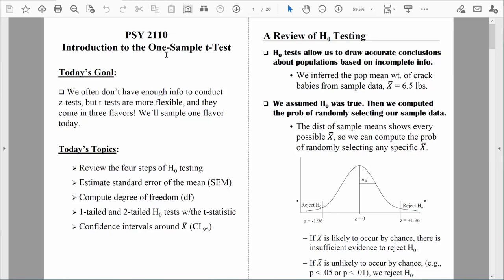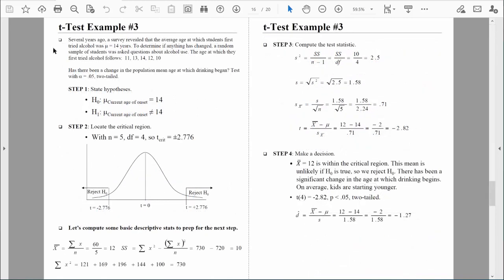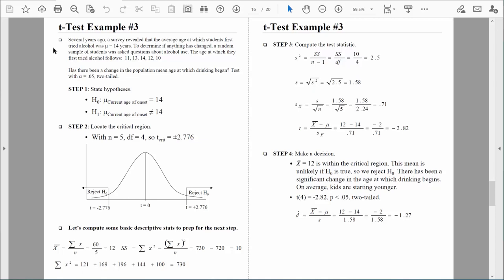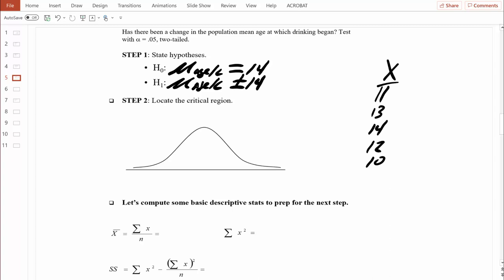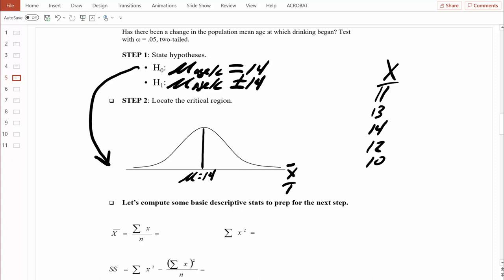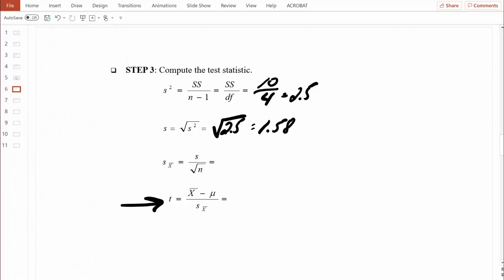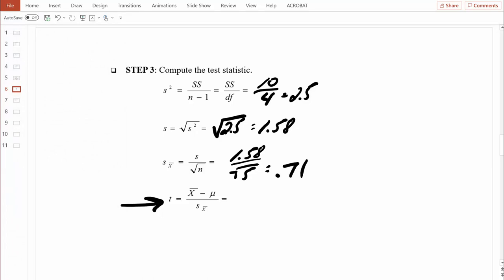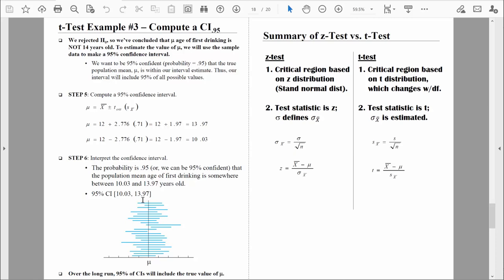PSY 2110 Statistics: One-Sample t-Test, #5 (Example with 95% Confidence Interval)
In this video, I help you work through yet another example of a one-sample t-test, but this time, we need to compute everything (including the mean and standard deviation) from scratch. After finding a statistically significant result, we follow-up with a 95% confidence interval. If you can work through this example, you can probably work through any example.